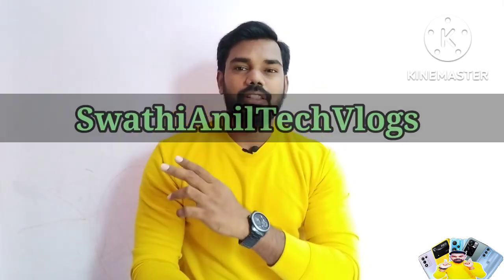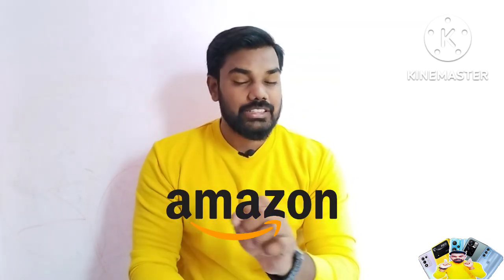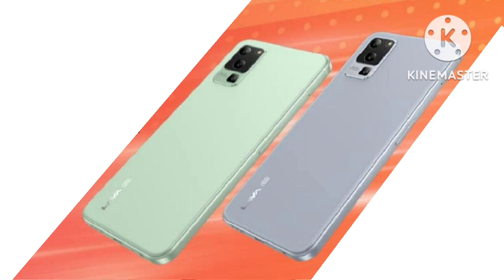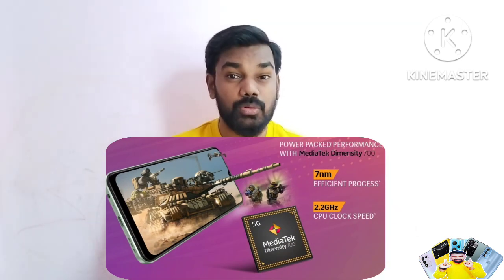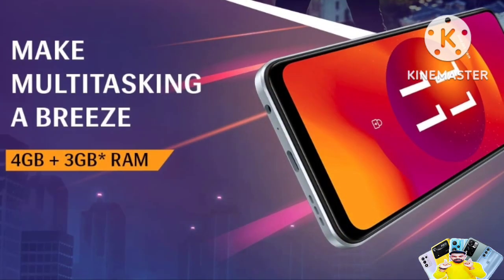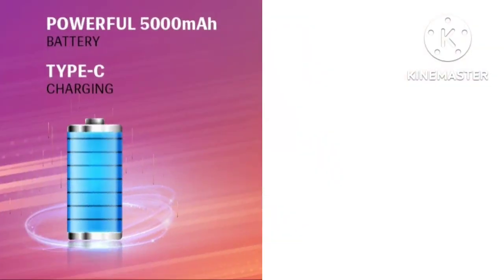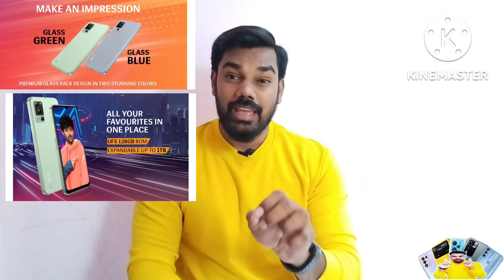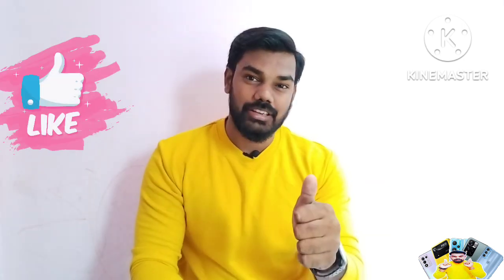Best 5G SmartPhone Under ₹10,000 - LAVA Blaze 5g Quick Review in Telugu 🔥🔥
Amazon Link 👇

Lava Blaze 5G

Hello People.. Welcome To Swathi Anil Tech Vlogs

We ( Swathi & PullaRao ) Would Like To
Share Our technical information & mobile unboxings, Life Style With The People Around
The Globe. We Do Cooking Vlogs, Travel Vlogs,
Tech News, Social Awareness Videos.

Thank You For IMMENSE LOVE AND SUPPORT .
Keep Supporting ( Swathi Anil Tech Vlogs )